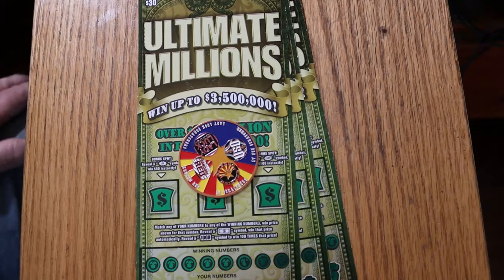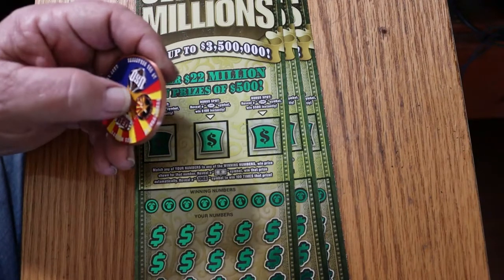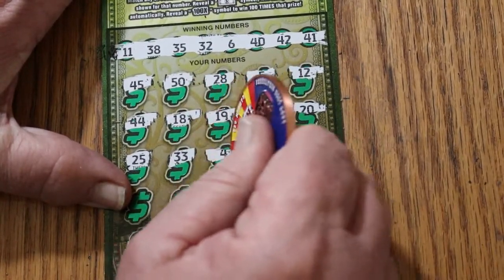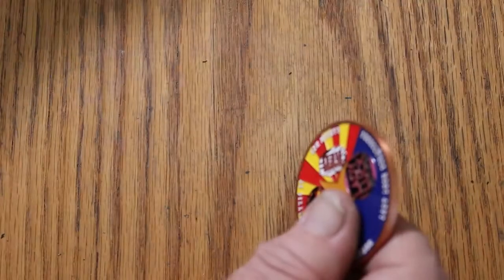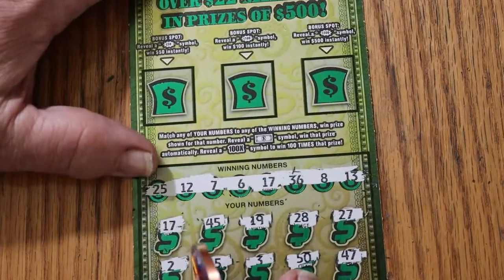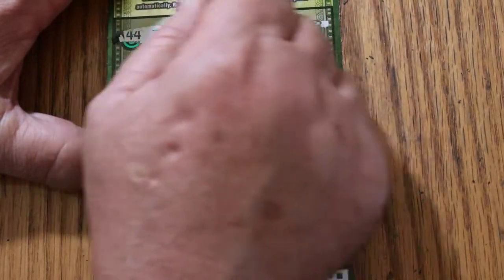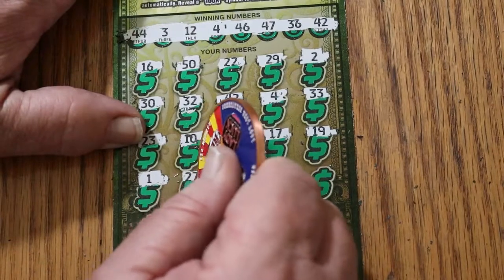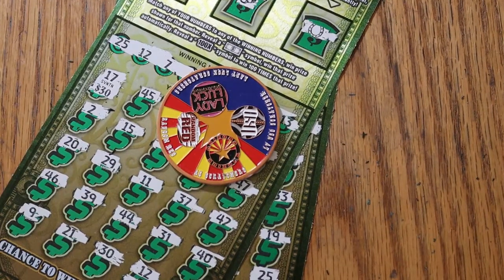Three $30 💥ULTIMATE MILLIONS💥